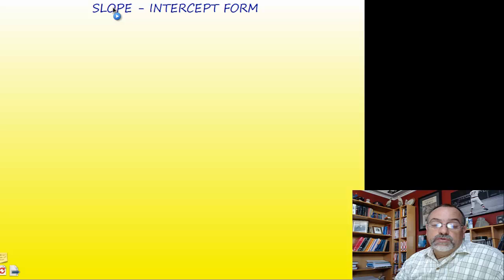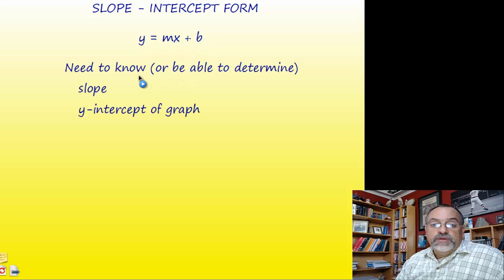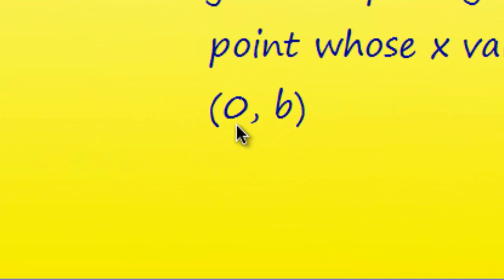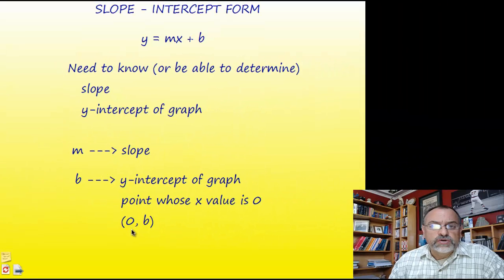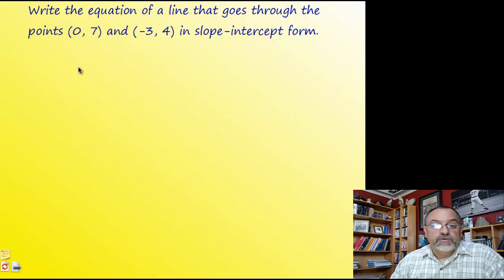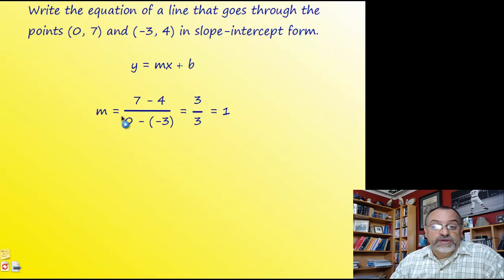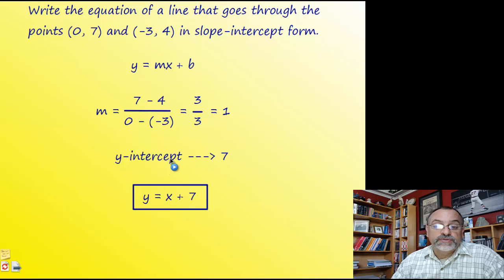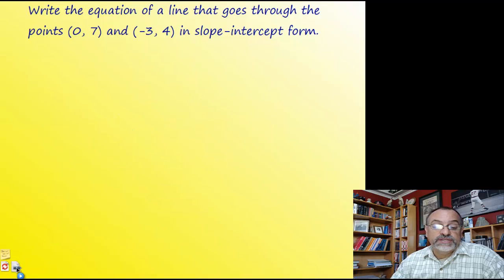AA22E - Slope Intercept Form of Linear Functions.mp4